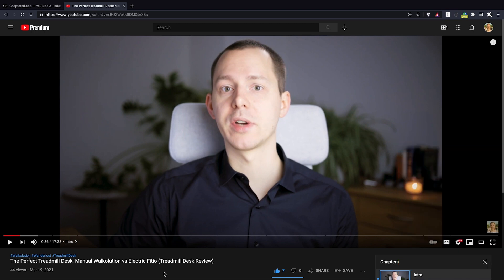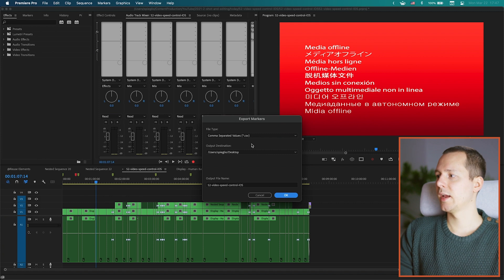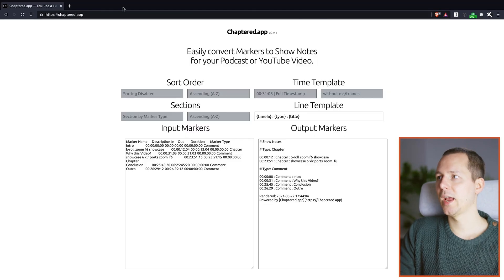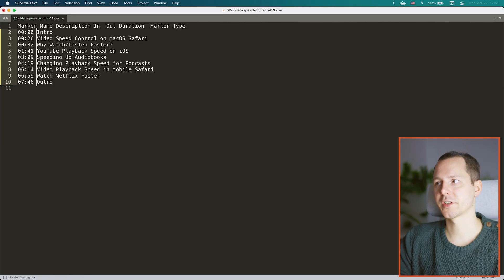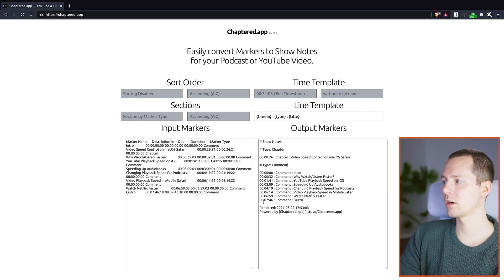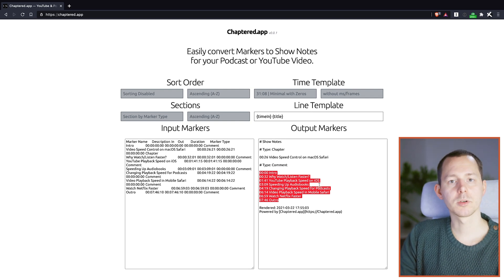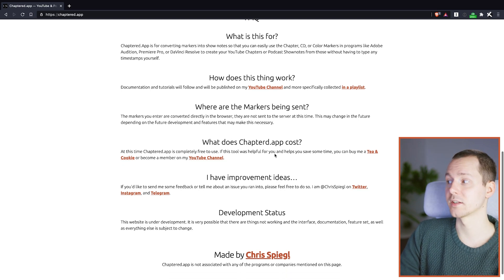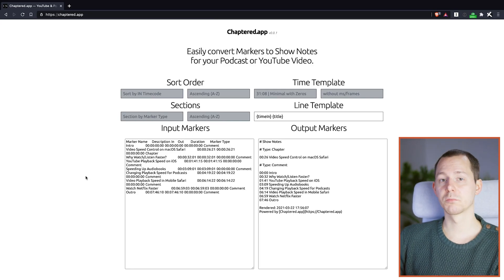Get YouTube Chapters from Premiere Pro Markers with Chaptererd.app | My New Side-Project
Every now and then I like to automate repetitive tasks. This time, the conversion from Premiere Pro, Audition, and Resolve markers to YouTube Chapters and Podcast Show Notes! But often those scripts just stay on my computer to be useful only for myself. This time I want to share it with you and created so that you can also be more productive and get your YouTube Chapters automated.

🎧 Chapters / Show Notes:

00:00 Intro
01:48 Using Chapter Markers in your NLE for YouTube Chapters
03:21 Programmers Can Automate Stuff Like That!
04:15 Introducing Chaptered.app
05:20 Markers to Chapters - The Manual Way
06:54 Demo Chaptered with Markers from Premiere Pro
09:56 Development Roadmap?
12:47 Outro